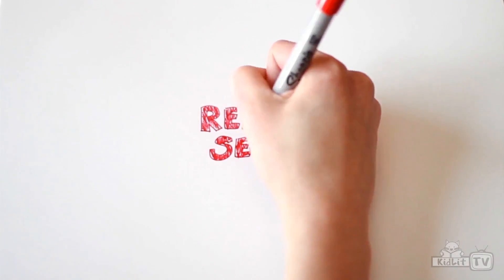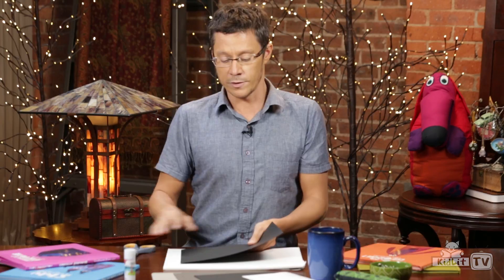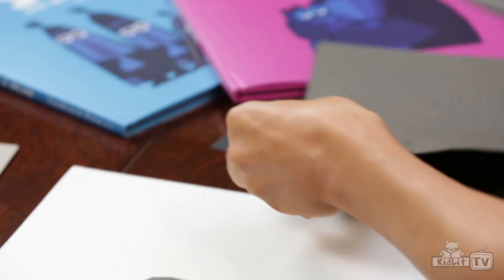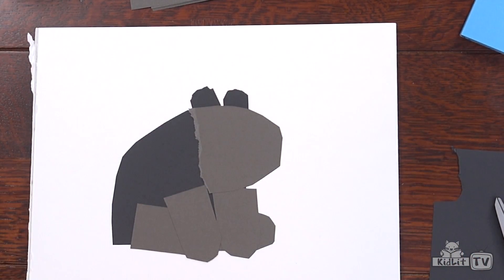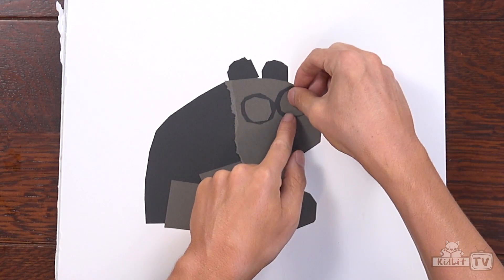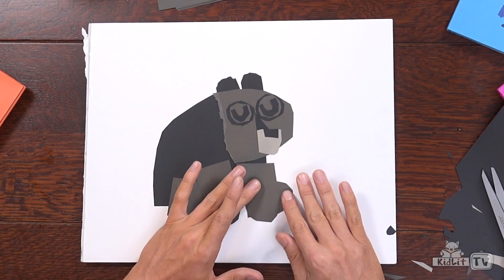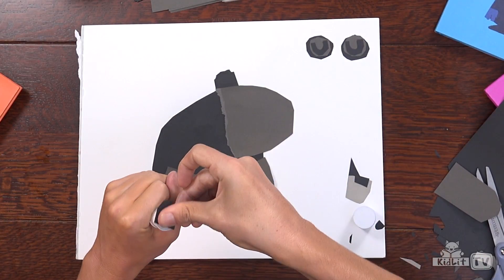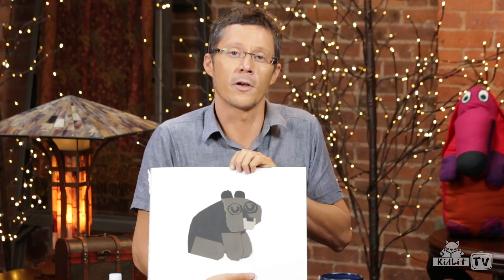Ready Set Draw! Chris Haughton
Take out your glue sticks and construction paper and get ready to make a collage with Chris Haughton in this episode of Ready Set Draw!

SUPPLIES
Sketch Paper
Construction Paper
Scissors
Glue Stick

We’d love to add your artwork to the Ready Set Draw Art Gallery!
Did you, your child, or a student draw their own fan art after watching this episode? Share your images with us! Post them on our KidLit TV Facebook page OR use the hashtag ReadySetDraw on Facebook, Instagram, or Twitter so we can find you! We can’t wait to see what you’ve made!

Goodnight Everyone
Written and illustrated by Chris Haughton
The sun is setting, and everyone in the forest is getting sleepy. The mice, rabbits, and deer all give great big yawns as they snuggle up with their families for the night. But someone isn't sleepy just yet. Little Bear thinks he can stay awake a bit longer.

Oh No, George!
George is a dog with all the best intentions. And his owner, Harry, has all the best hopes that George will be a well-behaved dog when he leaves him alone for the day. But when George spies a delicious cake sitting on the kitchen table, his resolve starts to waver. It's so hard to be a good dog when there are cats to chase and flowers to dig up What ever will Harry say when he gets back?

Shh! We Have a Plan
Four friends creep through the woods, and what do they spot? An exquisite bird high in a tree "Hello birdie," waves one. "Shh We have a plan," hush the others. They stealthily make their advance, nets in the air. Ready one, ready two, ready three, and "go" But as one comically foiled plan follows another, it soon becomes clear that their quiet, observant companion, hand outstretched, has a far better idea

Little Owl Lost
Uh-oh Little Owl has fallen from his nest and landed with a whump on the ground. Now he is lost, and his mommy is nowhere to be seen With the earnest help of his new friend Squirrel, Little Owl goes in search of animals that fit his description of Mommy Owl. But while some are big (like a bear) or have pointy ears (like a bunny) or prominent eyes (like a frog), none of them have all the features that make up his mommy. Where could she be?

ABOUT CHRIS HAUGHTON
Chris Haughton is a designer and children's book author. He has been a freelance illustrator for 12 years! His first book A Bit Lost is translated in 20 languages and has won awards in 7 countries including the Dutch Picture Book of the Year. Oh No George! came out in 2012 and won the Junior Magazine Picturebook of the year award. His third book SHH! We Have a Plan came out in March 2014 and won the AOI award for children's books for 2014.